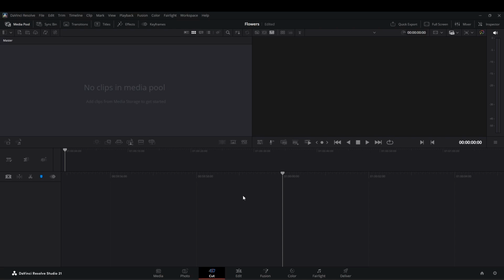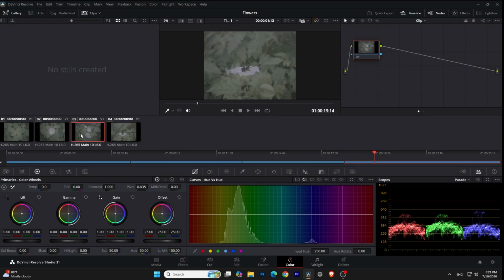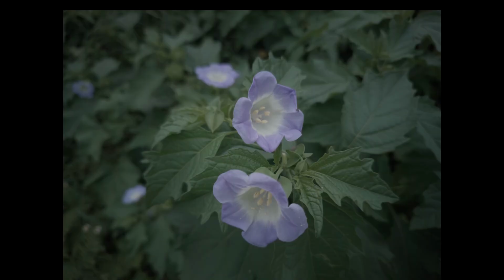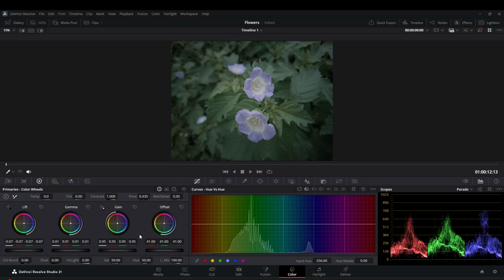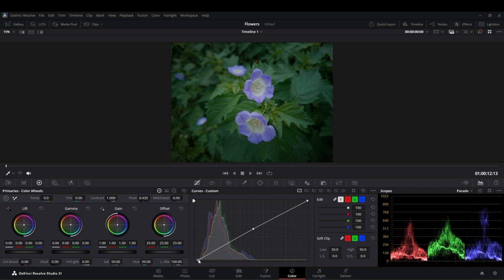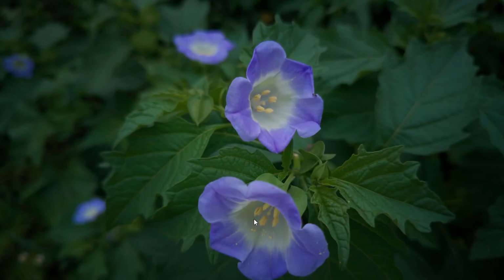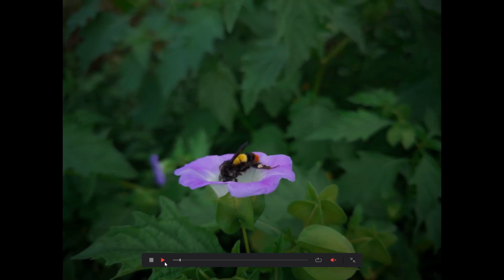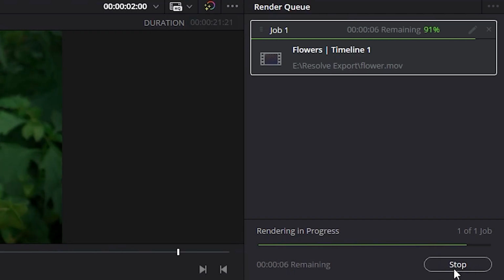mcPro24fps LOG to Cinematic Color Grade | DaVinci Resolve Tutorial for Beginners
Learn how to color grade mcPro24fps LOG footage in DaVinci Resolve with this beginner-friendly tutorial! In this video, I'll walk you through the entire process of transforming flat, LOG footage shot with the mcPro24fps app into vibrant, cinematic visuals using DaVinci Resolve's powerful color grading tools, especially the Color Space Transform method.

Whether you're new to color grading or just getting started with LOG footage from your smartphone, this step-by-step guide covers everything you need — from applying the correct color space transforms to balancing exposure, adjusting white balance, and adding that final cinematic touch.

In this tutorial, you'll learn:
✅ How to set up mcPro24fps LOG footage correctly in DaVinci Resolve
✅ Color space and gamma settings in CST for accurate grading
✅ Basic primary color correction techniques
✅ Achieving a cinematic look on a budget

Perfect for filmmakers, content creators, and mobile videographers looking to level up their color grading skills using free or affordable tools.